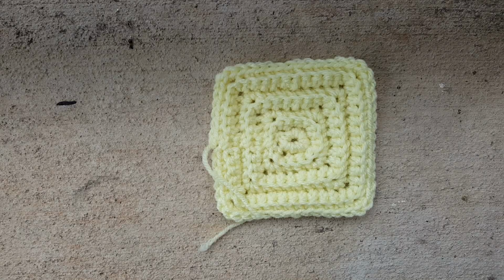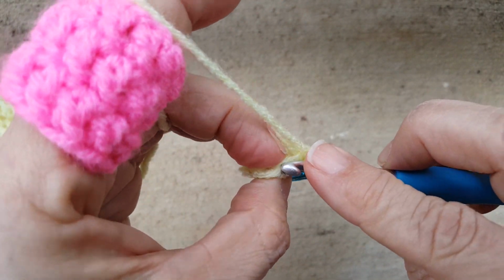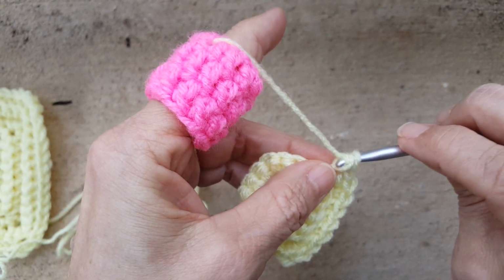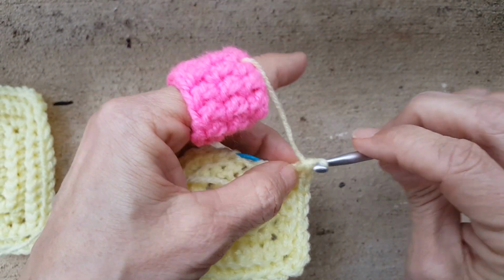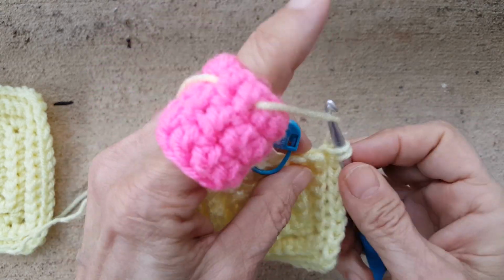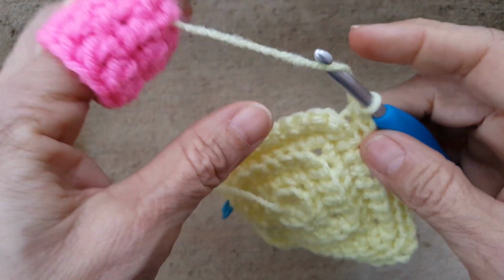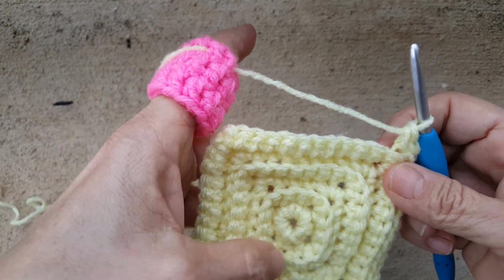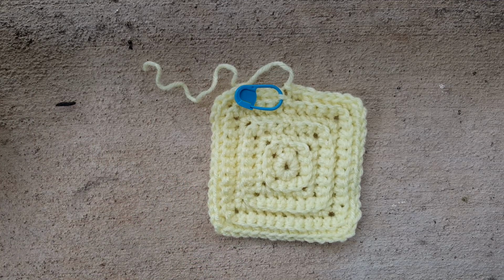How to make a textured crochet square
This is a stitch by stitch tutorial to show you how to make a seven-round textured crochet square. It is a very fun crochet technique with lots of applications.